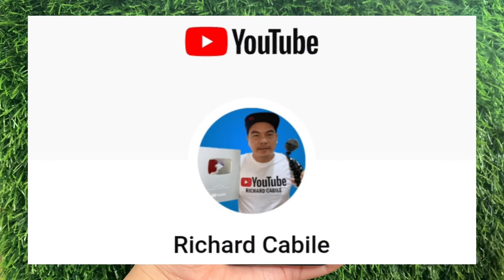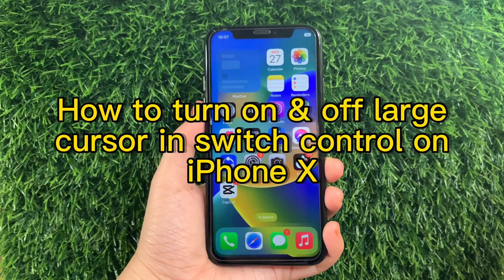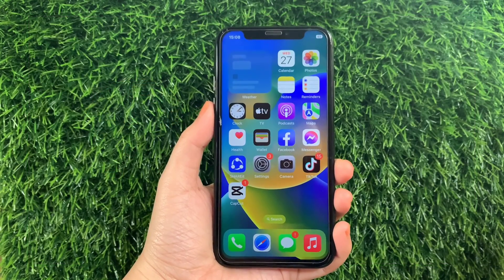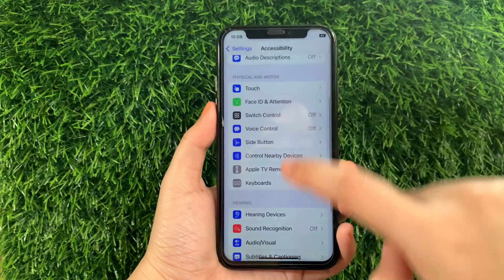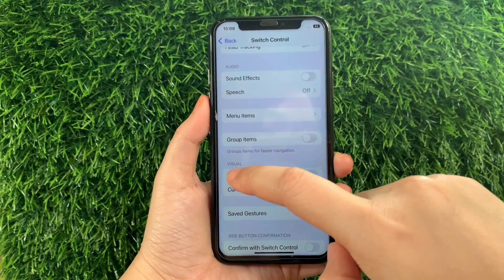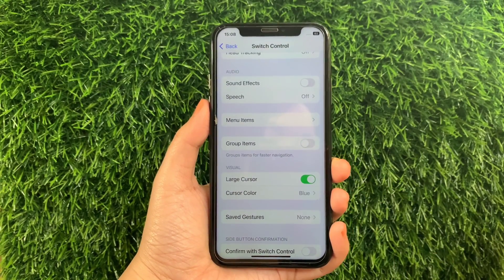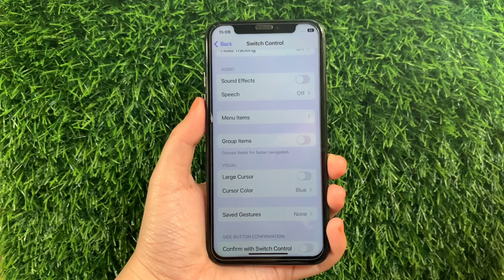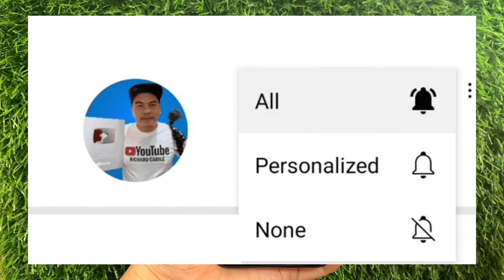How to turn on or off large cursor in switch control on iPhone X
Do you want to turn on or off large cursor in switch control on iPhone X mobile phone.

Thanks...